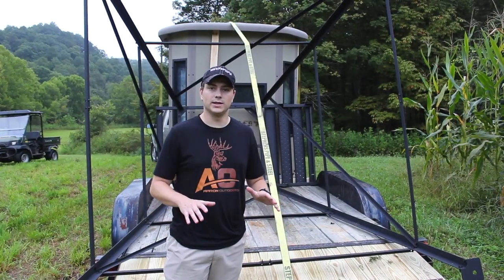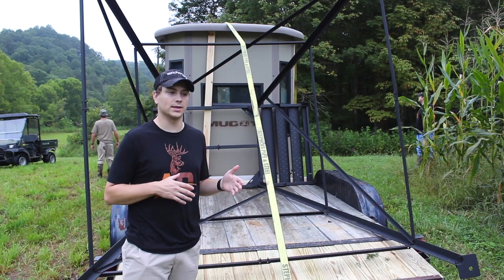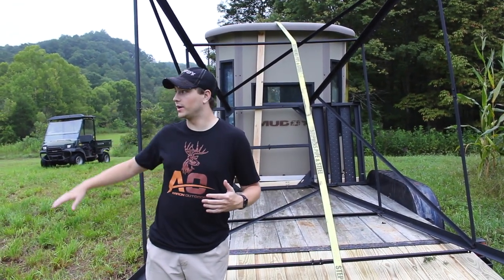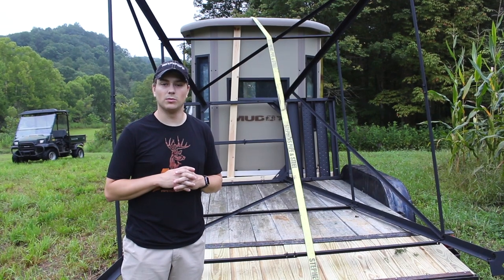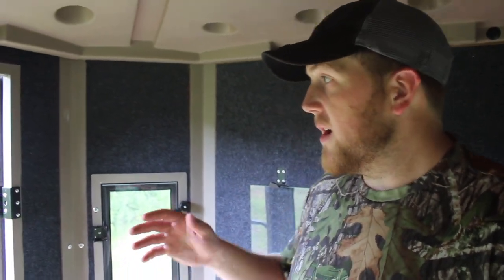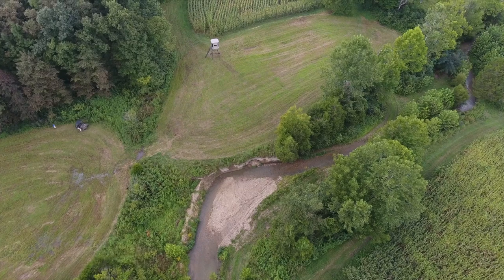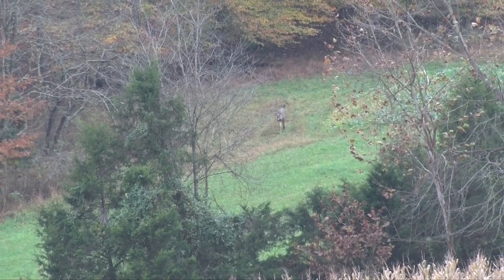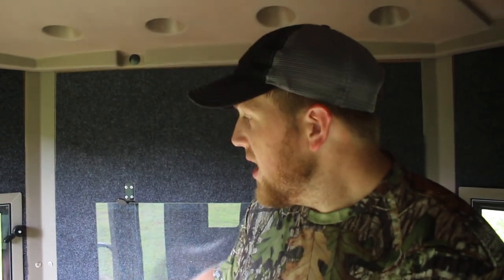Muddy Bull Blind Setup: Aaron Outdoors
Follow along with the team as they put a game plan together for their new Muddy Bull Blind! Whitetail season is right around the corner and the Bull blind is set to be a game changer this season!

Video Equipment:
Main Camera: Sony HXR NX80
Mic: Sony ECM-XM1
Second Angle: GoPro Hero 7
GoPro Mount
GoPro Housing
GoPro Mic
Mic Adapter
Muddy Outfitter Camera Arm
Manfrotto Fluid Head
Varizoom Control
Camera Light

A newer GoPro is out now!! We always recommend getting the newest/best available at the time of purchase!!!
Newest GoPro Hero 10
Make sure to verify compatibility of Hero 10 with accessories above!!!